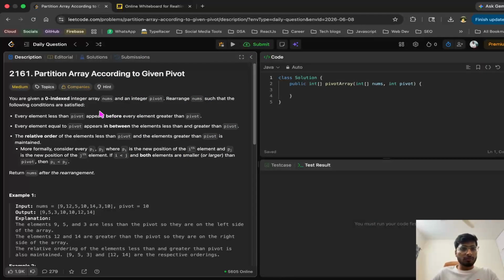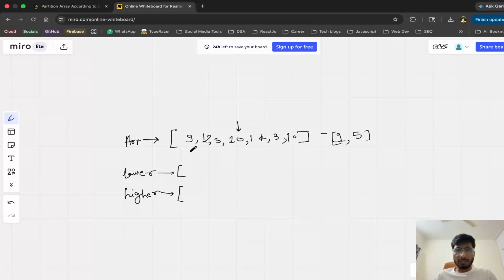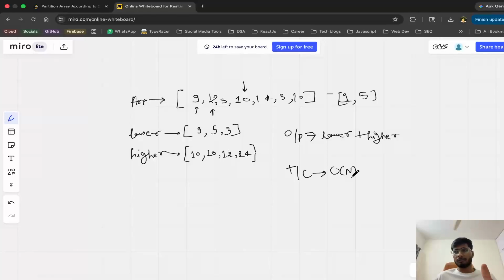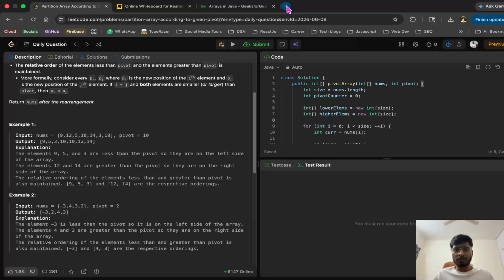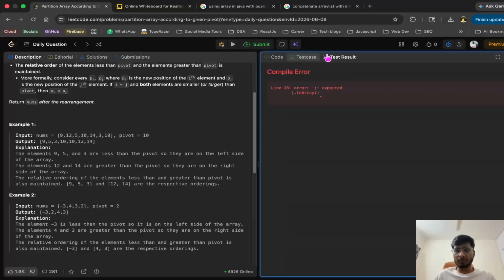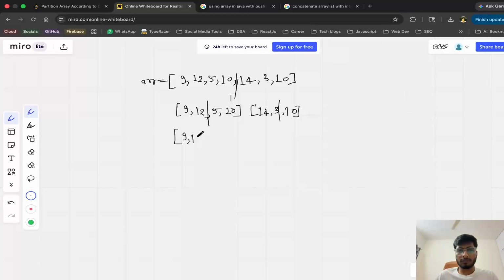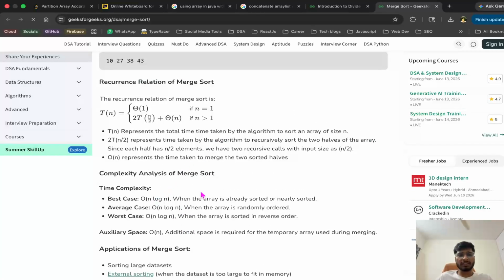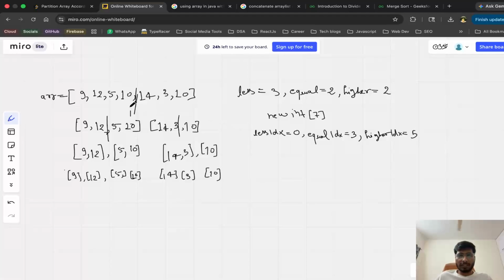Can I Solve a LeetCode Medium First Try? (Unfiltered) | Partition Array According to Given Pivot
No scripts. No pre-solved code. Just the raw, unfiltered reality of tackling a LeetCode Medium problem.

Today, I’m jumping into LeetCode 2161: "Partition Array According to Given Pivot". Instead of showing you a perfectly polished, 5-minute solution, I wanted to show the actual thought process, the logic dead-ends, and how to debug a medium-level array problem in real-time.

Whether you're prepping for interviews or just grinding DSA, hopefully seeing the struggle helps you with your own coding journey!

🕒 Timestamps:
0:00 - Introduction
0:50 - Reading the Problem & Initial Logic
11:49 - Writing the First Solution
21:13: Submitting the solution (probably buggy)
21:32: Let's Optimize it
31:10: Giving Up! Let's see Leetcode Solution
33:20: Explaining the Second Solution

If you want to see more unfiltered DSA sessions, drop a comment letting me know what problem I should tackle next.